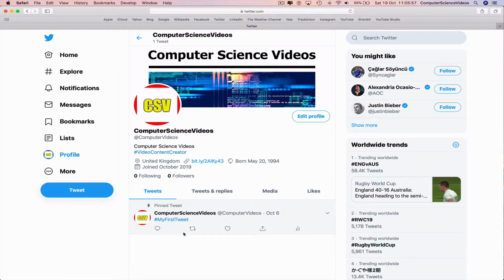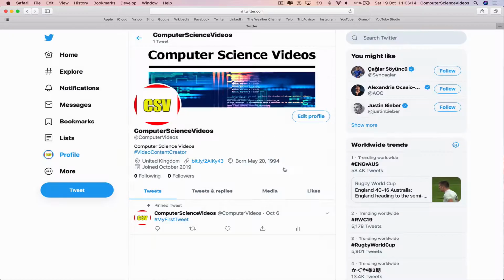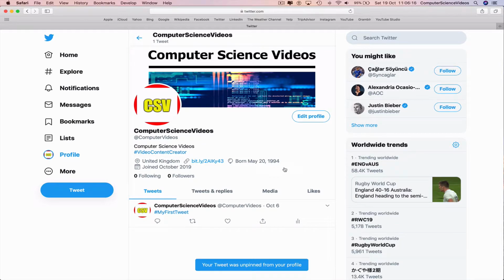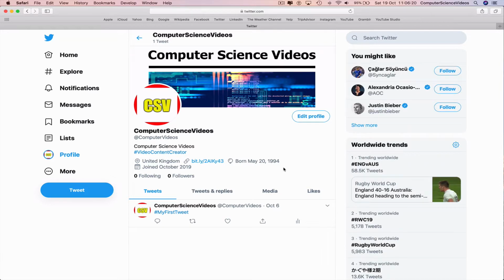How to USE Twitter on a Computer - Unpin a Tweet to Your Profile | Tutorial 25